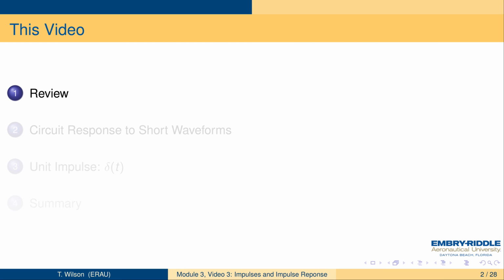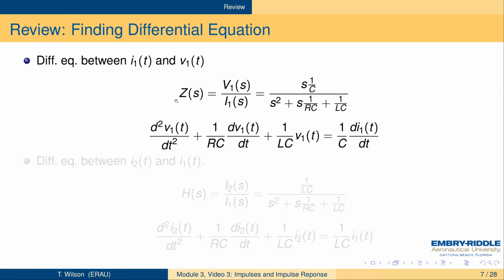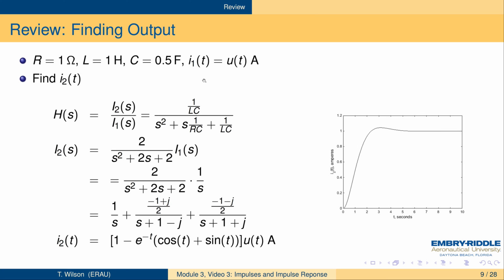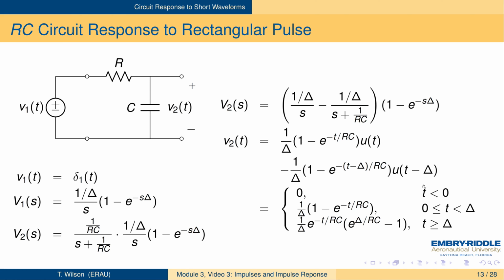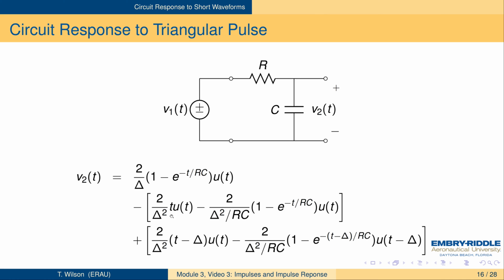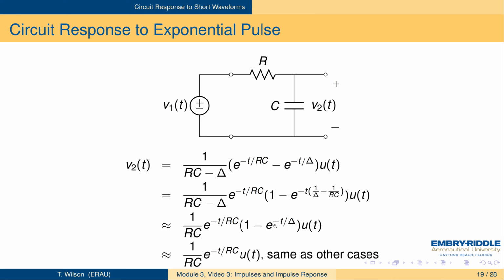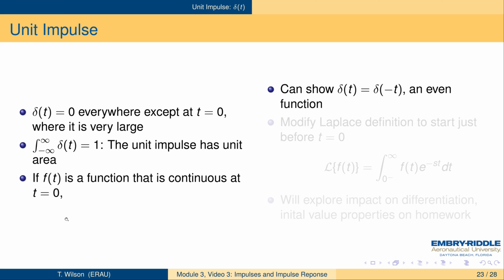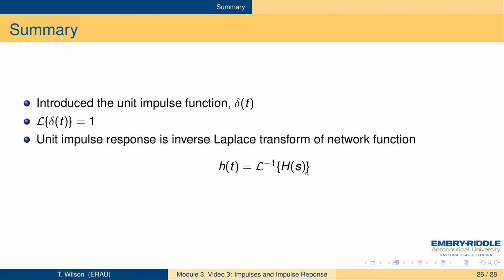Impulses and the Impulse Response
Short-pulse approximations to the unit impulse function; impulse response.